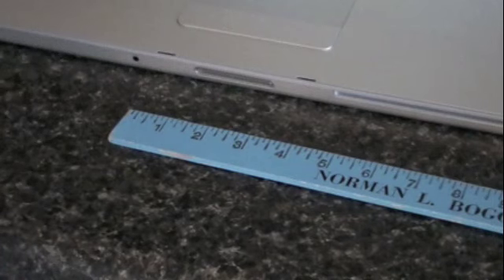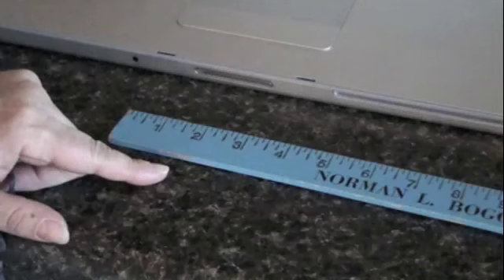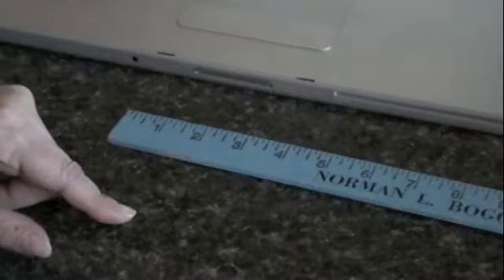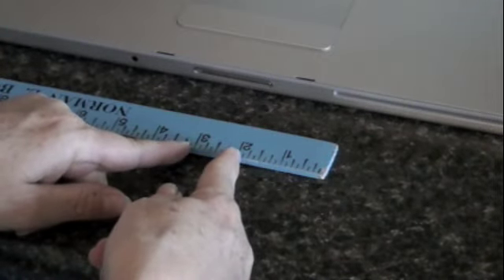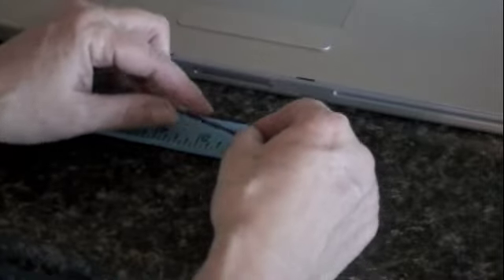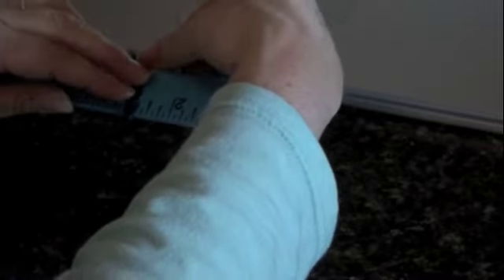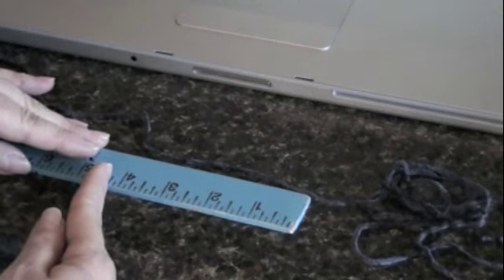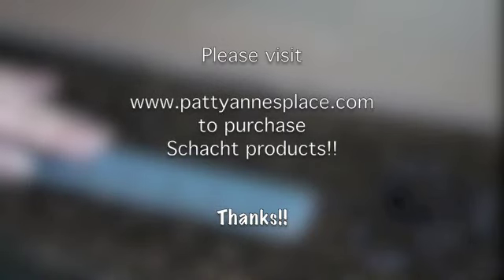Wraps Per Inch for Rigid Heddle Selection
This video shows how a wraps per inch measurement can help you select which heddle to use on your rigid heddle loom.